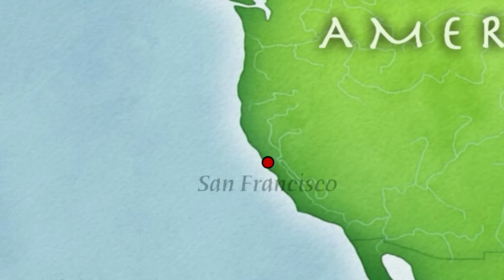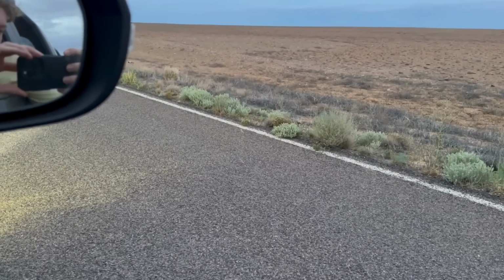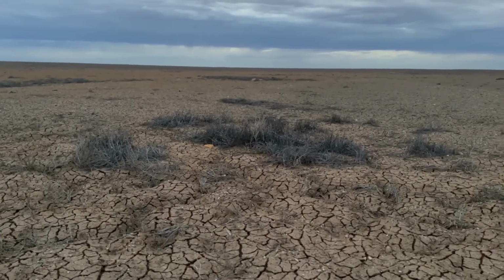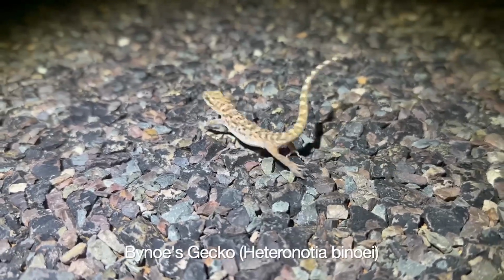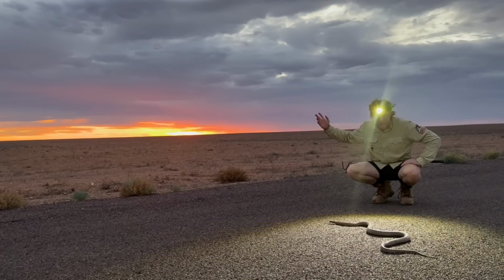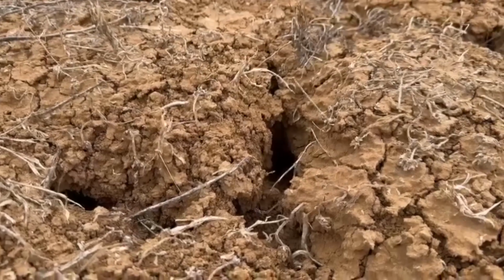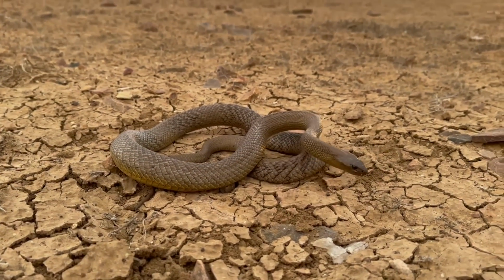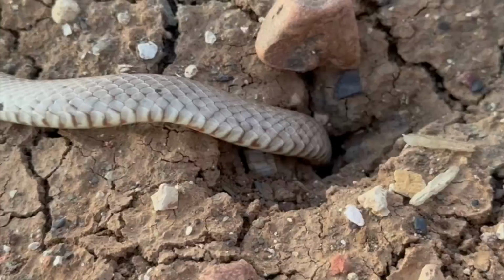HOW MANY PEOPLE HAS THIS SNAKE KILLED? *Inland Taipan*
Deep within the remote and rugged Australian outback resides a snake known for its elusive nature. The Inland Taipan (Oxyuranus microlepidotus) is one of the most cryptic snakes in Australia, spending majority of its time beneath the surface, in the deep expanse of soil cracks. We raced up to the black soil plains to search for this venomous snake, in hopes of shedding a more positive light on such a feared and misunderstood species.